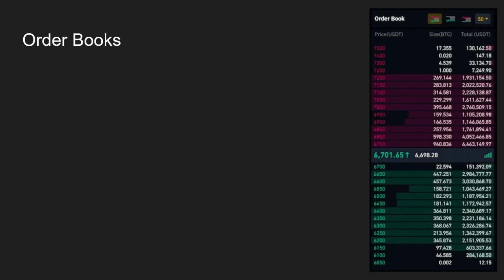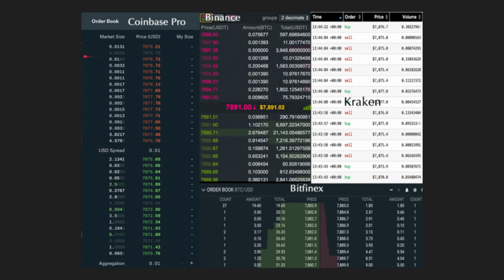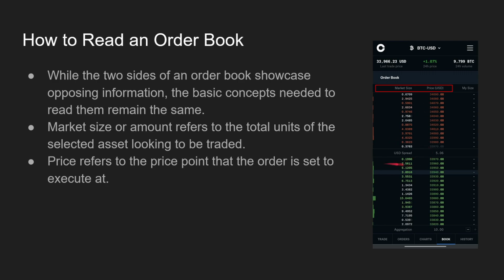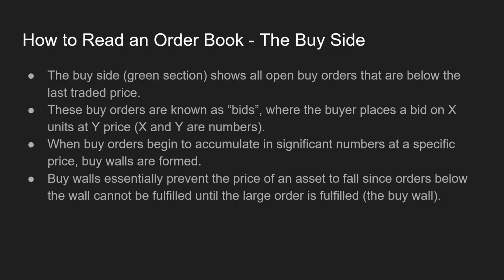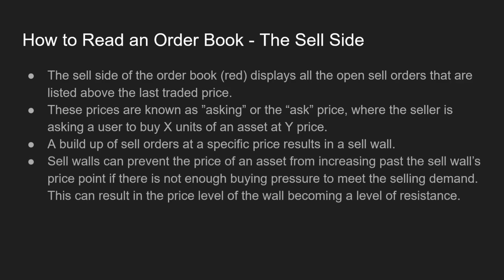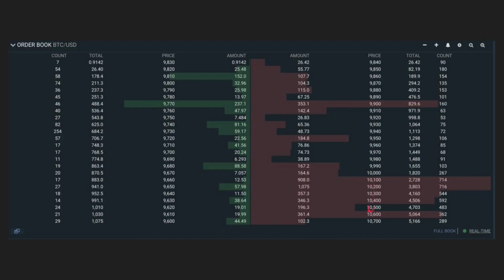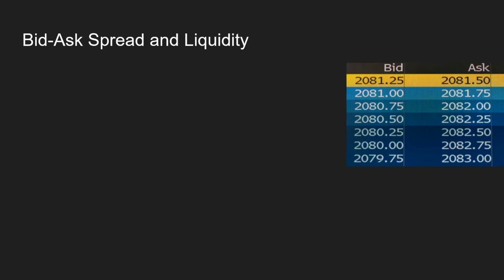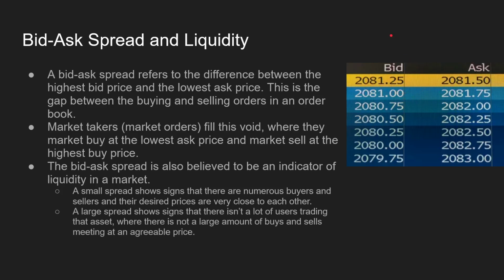Lecture 125 Order Books and Liquidity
This lesson will focus primarily on exchange order books and market liquidity.